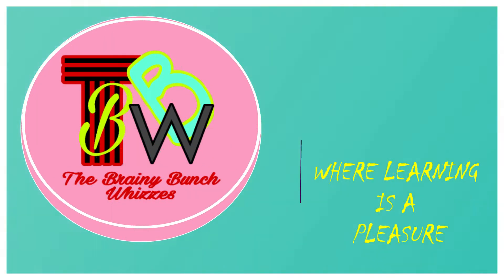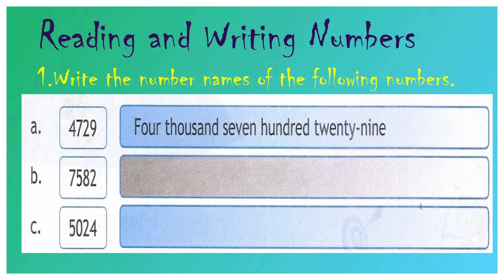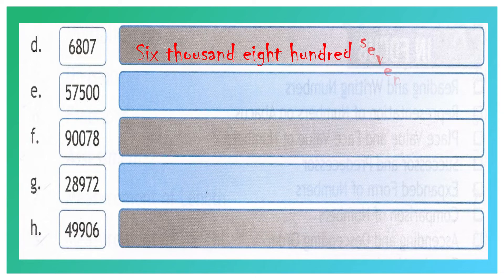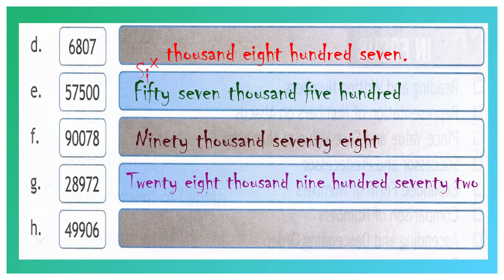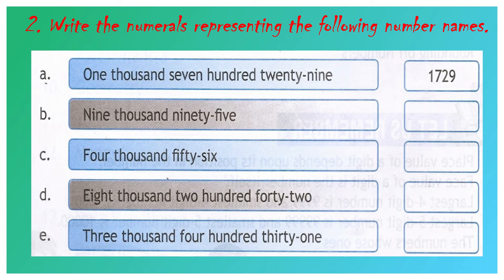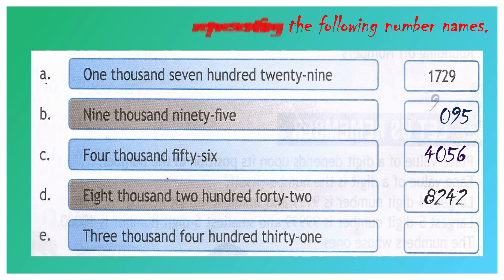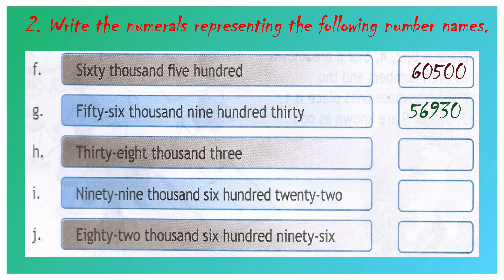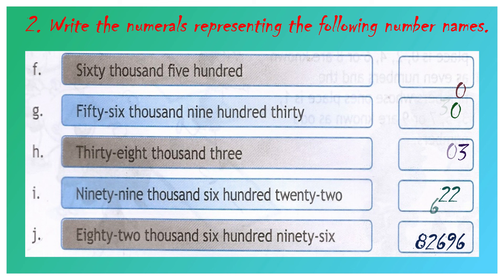Page 2 Fun With Mental Mathematics Class 3 Bishop Westcott Girls' School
Explanation of Chapter 1 Numbers of Fun with mental Mathematics!
Official The Brainy  Bunch Whizzes

This is the original work of The Brainy Bunch Whizzes.